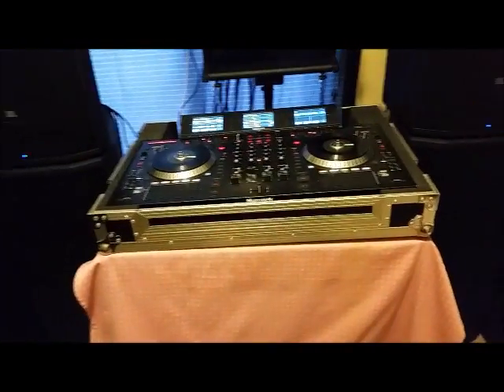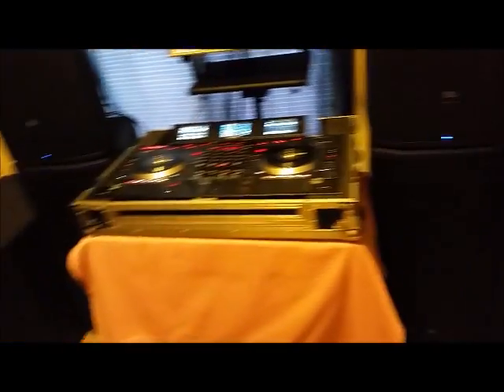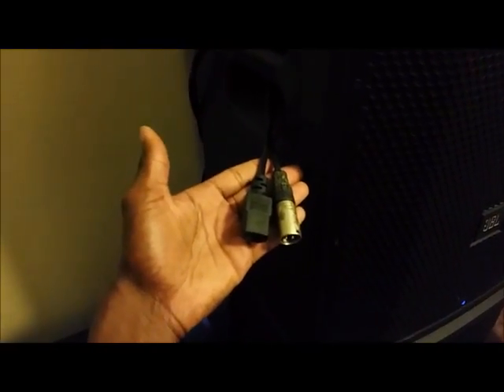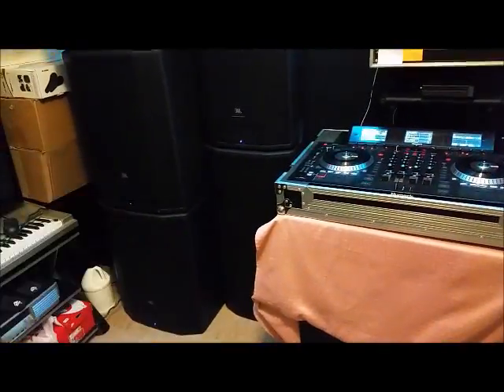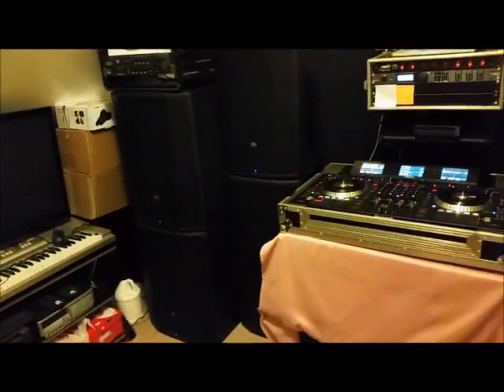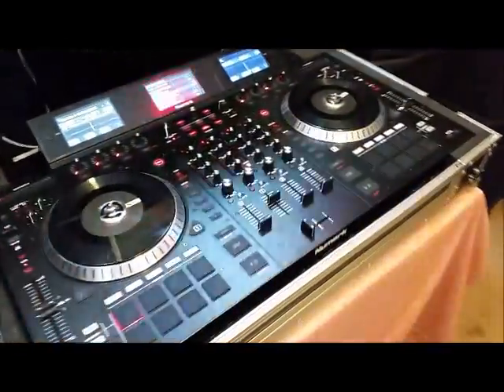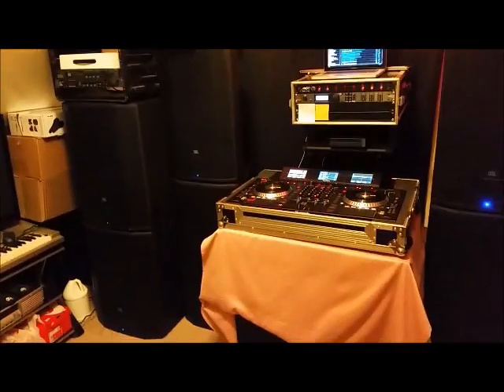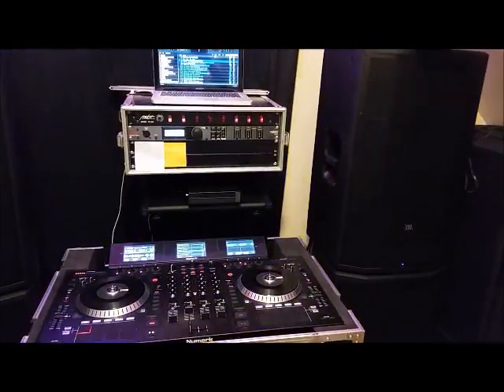4 JBL PRX718s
Here making a short video of me getting 4 powered JBL PRX718s. The bass is ridiculous loud!!!